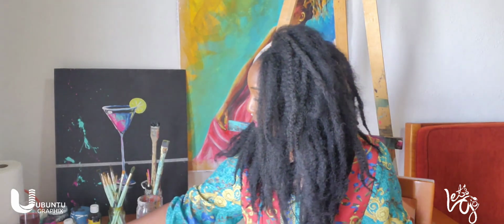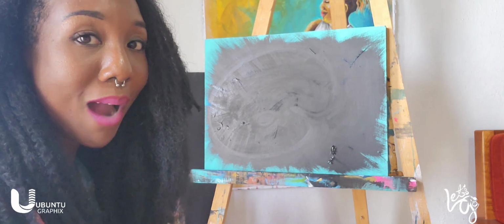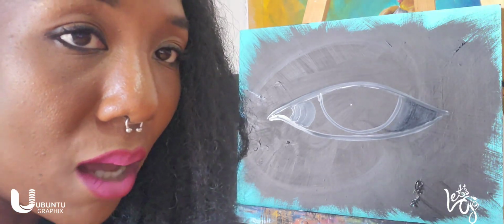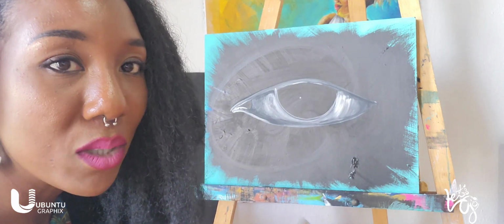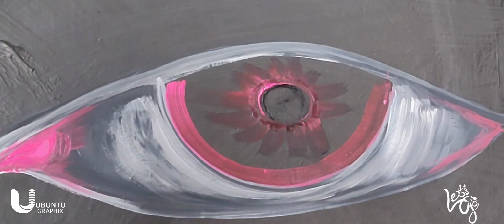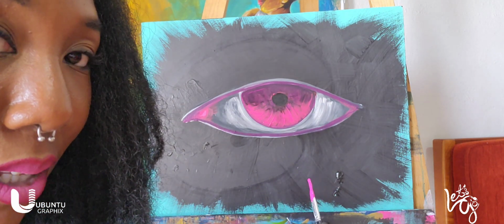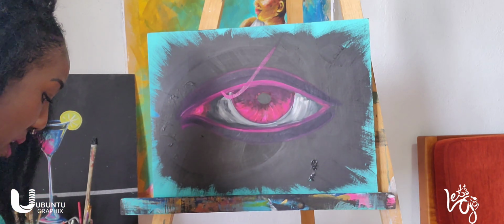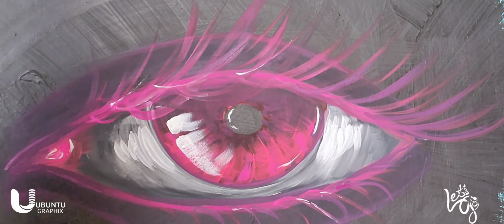Do THIS while painting! Paint & heal from Home. selfcare with artherapy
Hey Soul Tribe!
In this video you will practice selfcare with me, while we learn the art of visualization!

🖌1:11 Supplies needed
🖌5:45 Visualization meaning
🖌9:10  Painting starts
🖌18:07 Visualization Techniques
🖌29:15 Check in
🖌44:45 Take away message

This powerful technique has helped me along my journey and I want to offer this key information to help you along yours! Let’s make some dope art while we learn together!

New Here?

❤️I'm Shay, (your friendly neighborhood International artist) who skipped out on the US and landed in mexico with my family. I walked away from galleries, contracts even my nursing job to change my life & live free.

🦋If you knew me 5 years ago, I was unhappy, unfulfilled and just a Debbie downer😫 working my life away while barely being able to keep up with creating the art I love.

🖌This journey started in August of 2022 and has changed me to the core. Do you need a change? Soul level?

🖌Every Saturday I'm holding a virtual Soul, Sip & paint workshop. Some have been going through a rough patch, this event will help you with self care, relax and release.

Enjoy this content? Thanks to my creative marketing team Ubuntugraphix.com.

🥳We are a start up company still growing & scaling-all of your digital marketing needs under one roof!

📝I am currently providing FREE consultations on relocating, business, traveling with family in Mexico and launching your art career as an international artist. Here:

Do you need MORE? I have more to give!
Patroon is a safe space for you to learn and grow and have access to me & my team!

Can't wait to meet you all!
Make someone smile today 😊

🥰SC